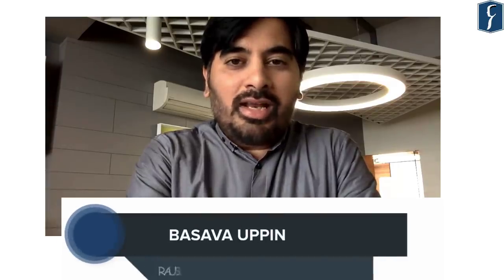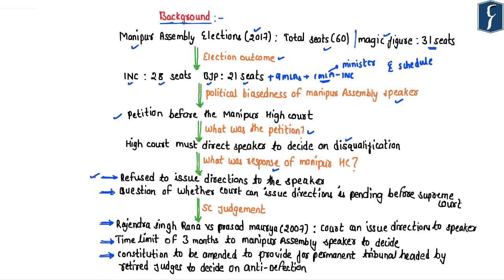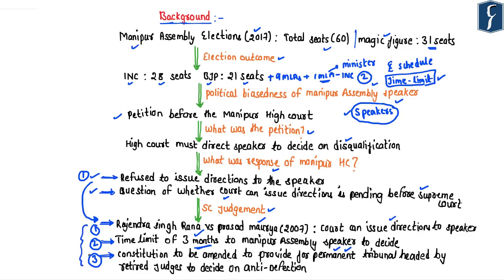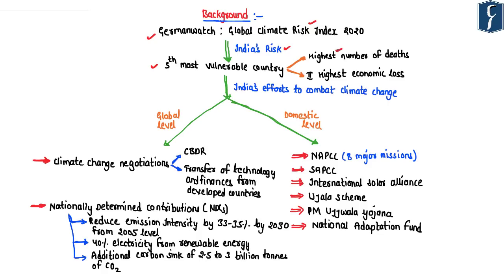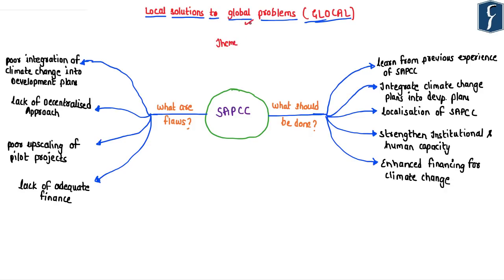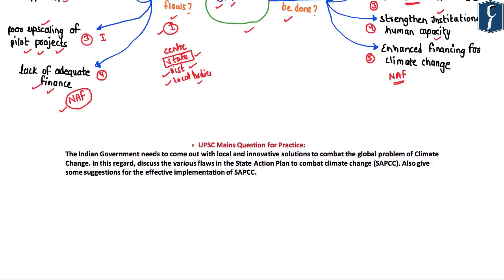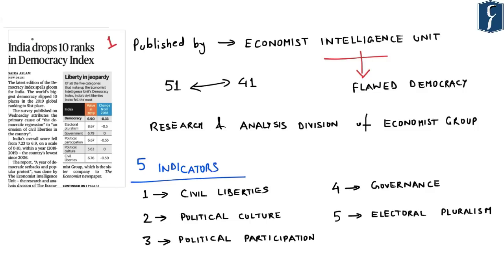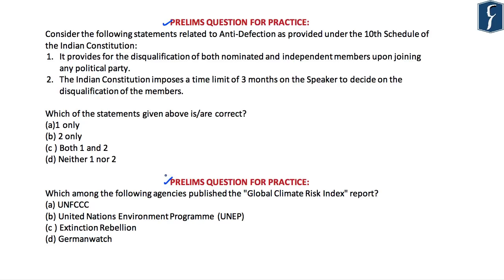Daily News Simplified 23-01-20 (The Hindu Newspaper - Current Affairs - Analysis for UPSC/IAS Exam)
Presented by: Mr Basava Uppin and Mr Naweed Akhter,  Rau’s IAS Study Circle

News covered today:
1. Ending Inaction- SC Judgement on Anti-Defection (Editorial) - Polity & Governance - (00:42)
2. Think Climate Change Action, act Glocal - Environment & Biodiversity - (17:28)
3. Myanmar's growing dependence on China - International Relations - (32:29)
4. Vyommitra- Humanoid Robot for Gaganyaan Project - Science & Technology - (42:38)
5. The Flawed spin to India's cotton story - Science & Technology - (46:14)
6. India drops 10 ranks in Democracy Index -  Current Affairs - (01:04:11)
7. Practice Questions - (01:05:02)

Topic Highlights of the day: Anti-Defection